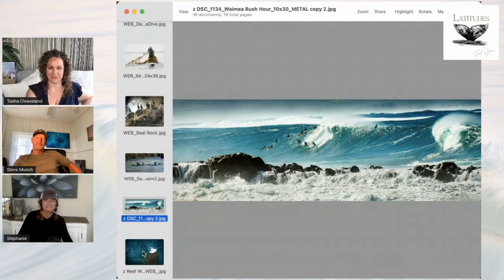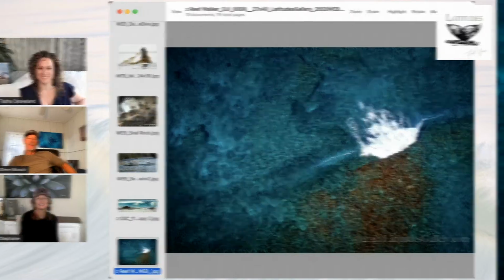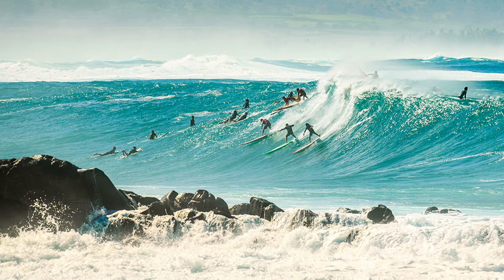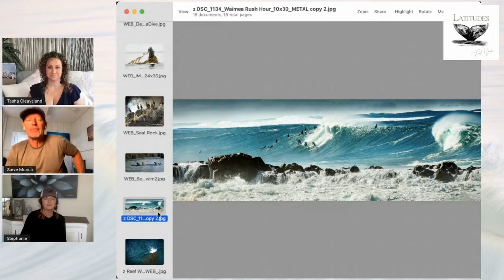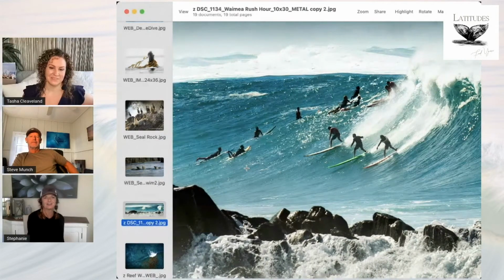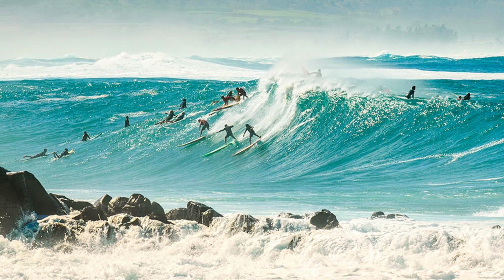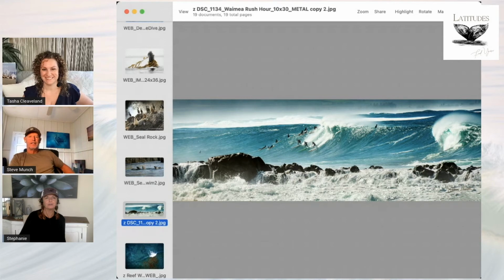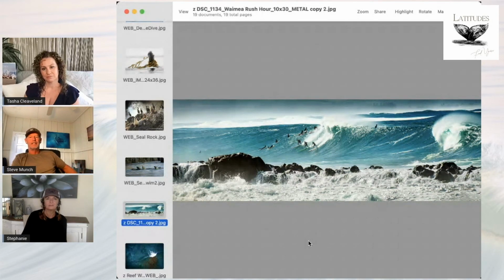Surf Photos and the story behind them by Steve Munch at Latitudes Gallery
Steve Munch explains the inspiration and stories behind some of his surf photographs.
Based in Kauai, Hawaii, Steve is known for his breathtaking images of the ocean.